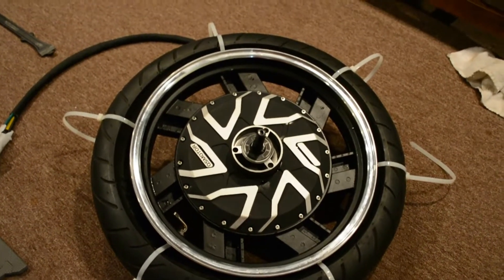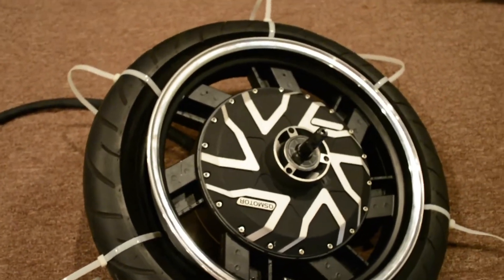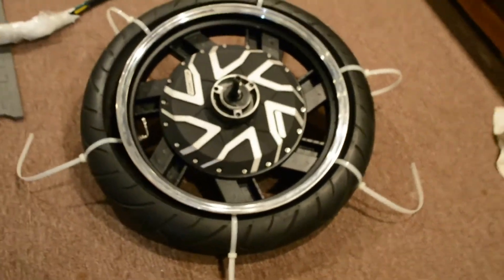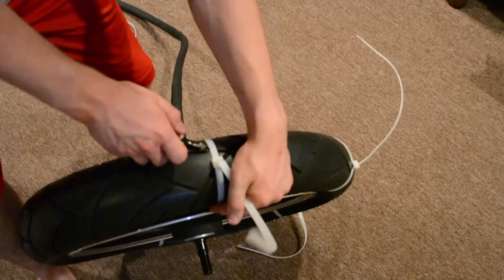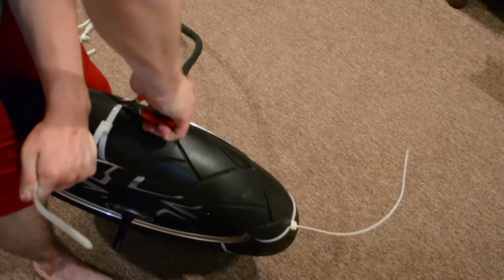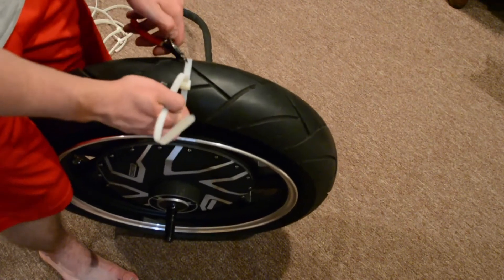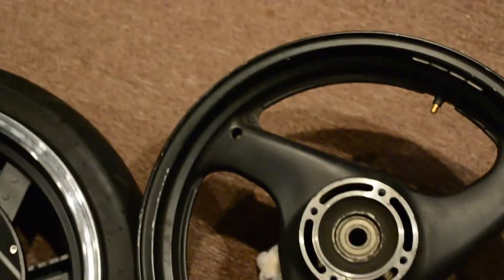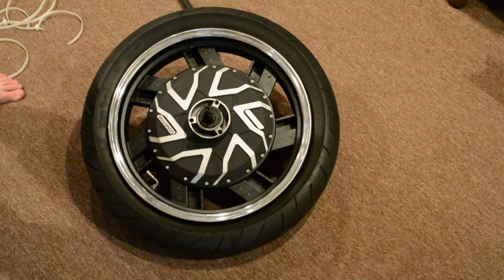8kw QS Motor Tire Installation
Showing you guys the easiest way to install a tire on a hub motor.